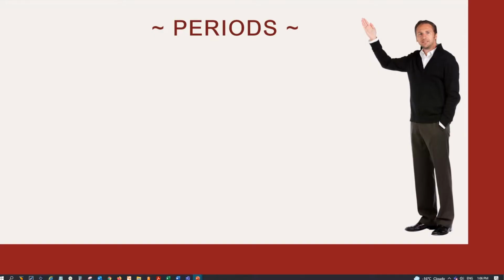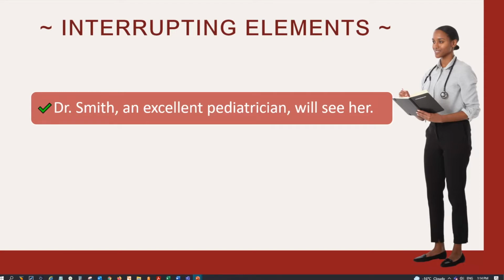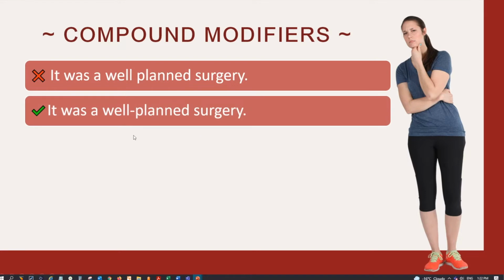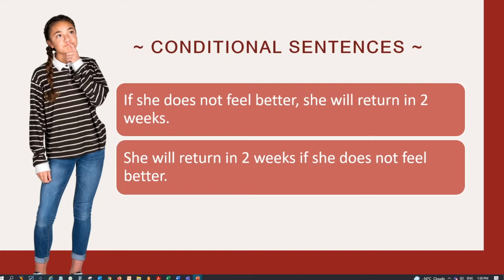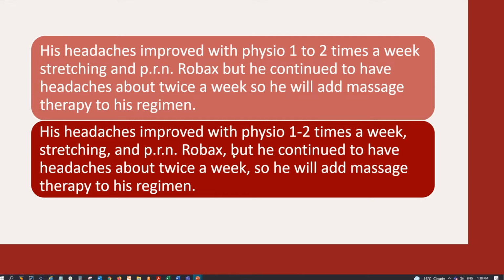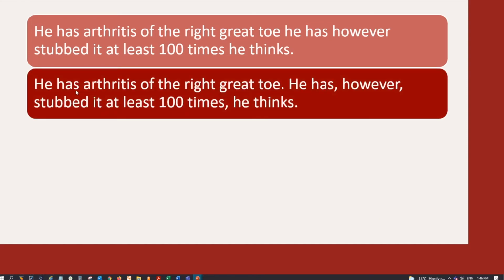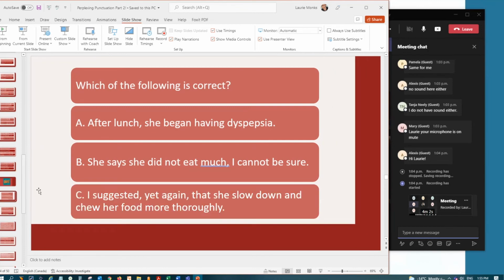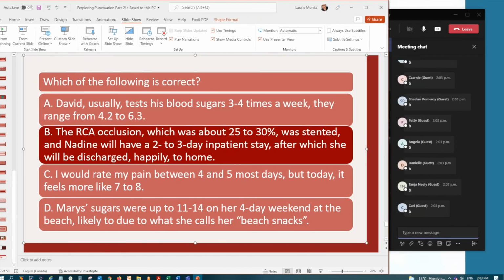Perplexing Punctuation Part 2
Part two of our Perplexing Punctuation series was a good one!